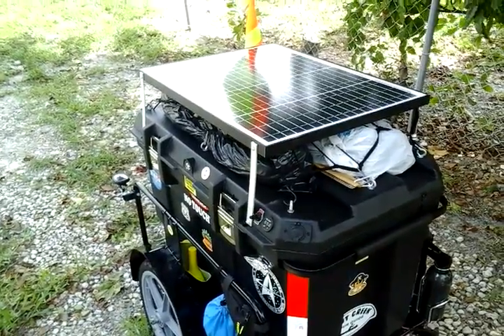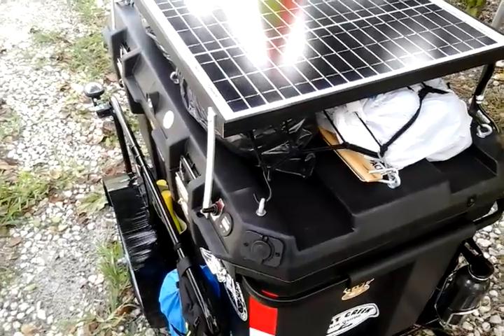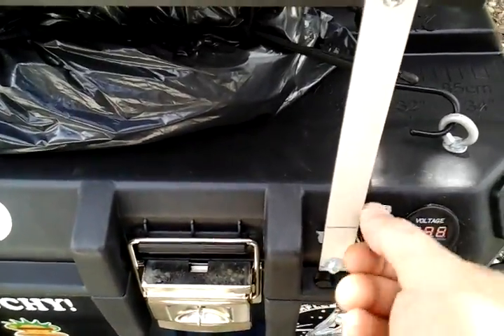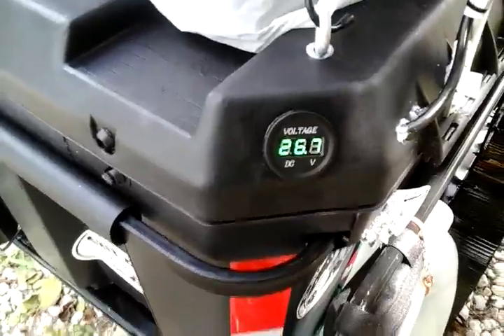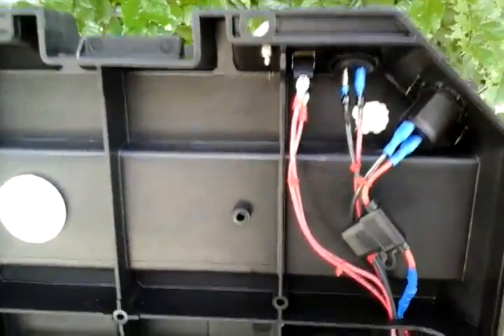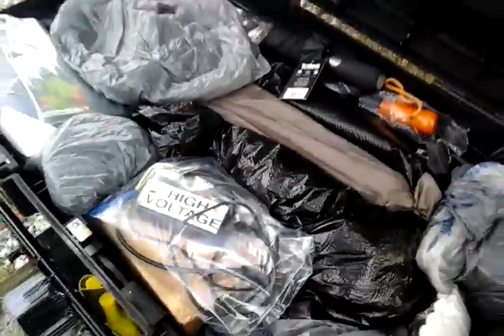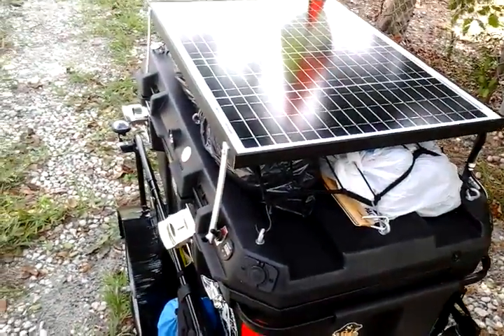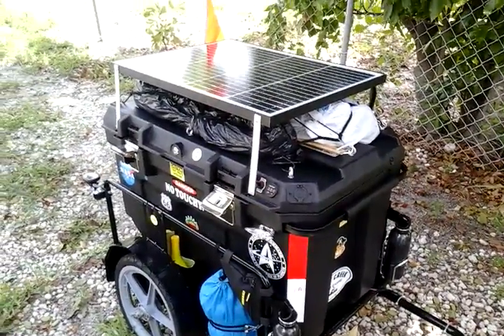Solar charging for 500W geared hub motor.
45w 24v solar panel, total of 24ah sla batteries to run 500w geared hub motor. Dc-Dc step down converter to run extra accessories at 12v. Cycle touring the SW in the U.S.